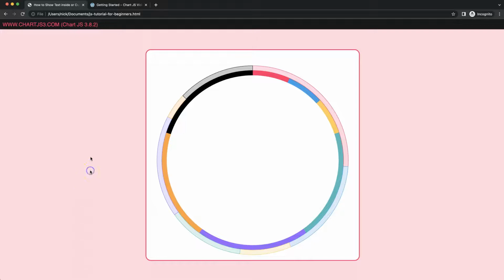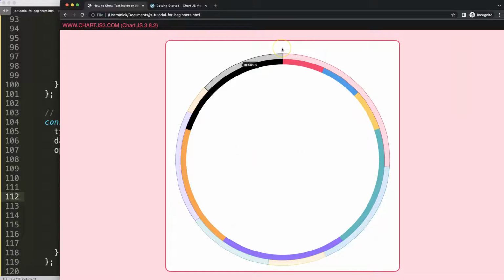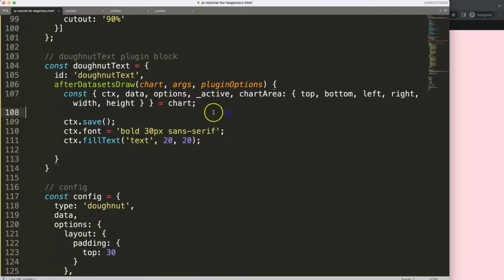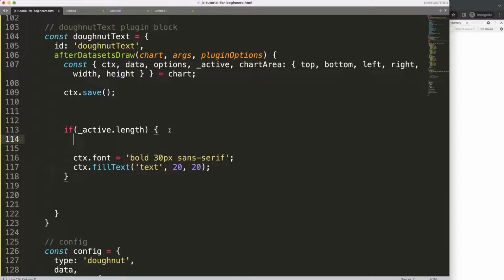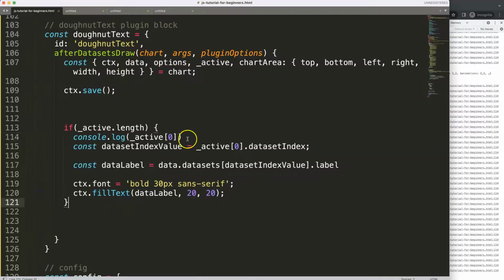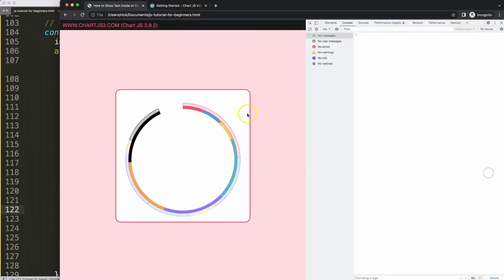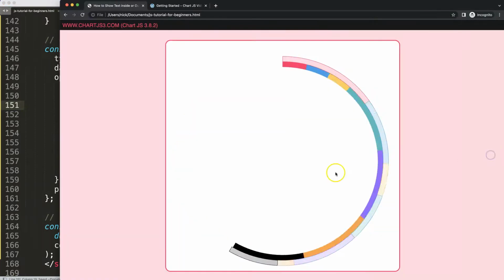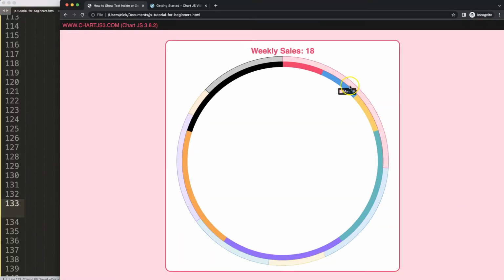How to Show Text inside or Outside Doughnut Chart on Hover in Chart JS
In this video we will explore how to show text inside or outside doughnut chart on hover in chart js. With Chart js we can use some tricks to track the hover datapoint and use that to position the above or within the doughnut ring. For this we will need a custom plugin that can analyze the hovering position.

▬ Materials/References  ▬▬▬▬▬▬▬▬▬▬

Chart JS Dashboard Series:
👍 Most Liked Video Series:

▬ About Us  ▬▬▬▬▬▬▬▬▬▬▬▬